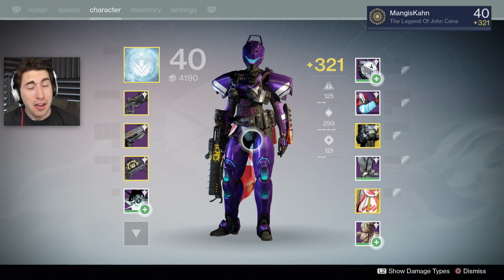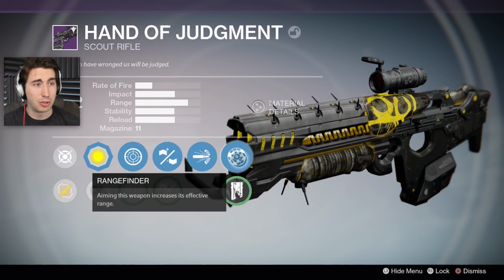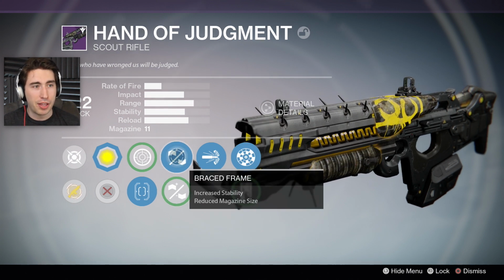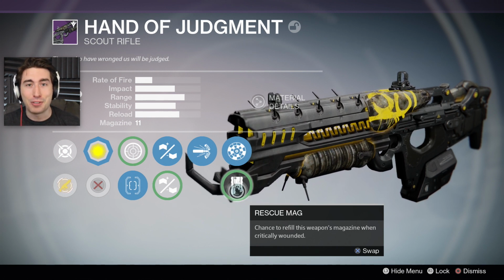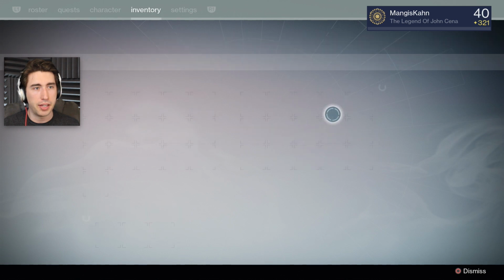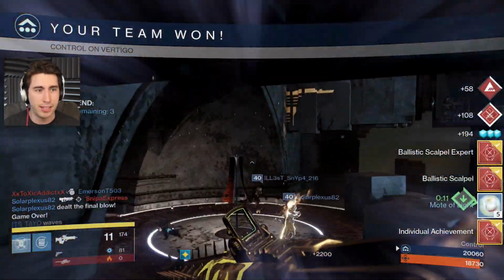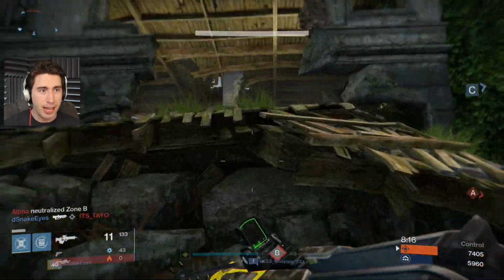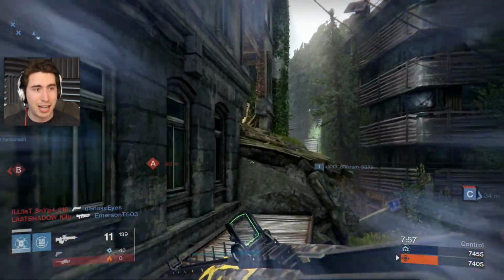Hand Of Judgement Legendary Scout Rifle | Gameplay Review | Destiny (The Taken King)